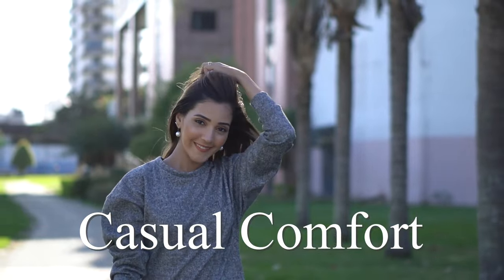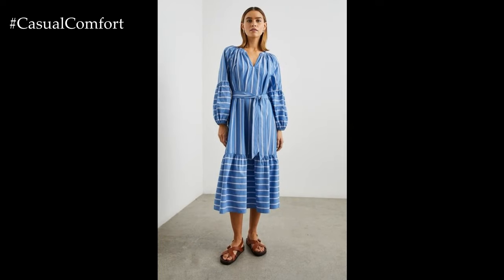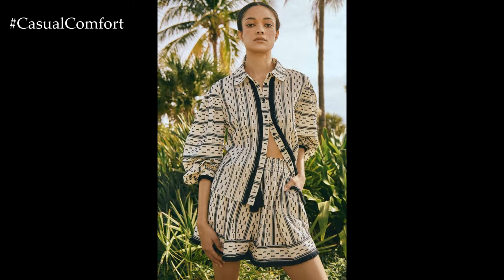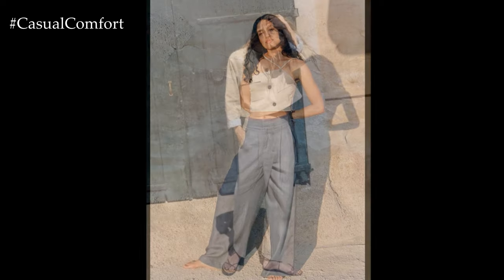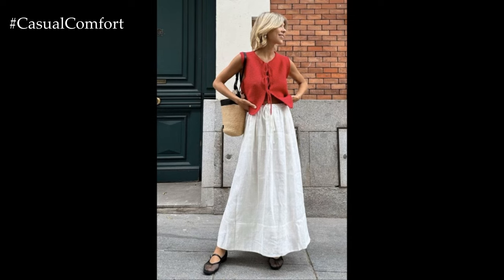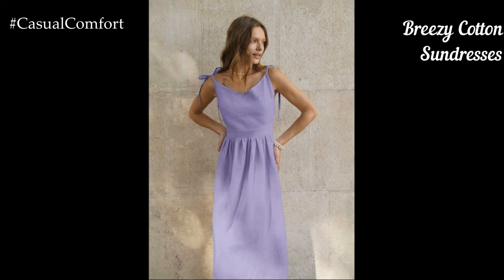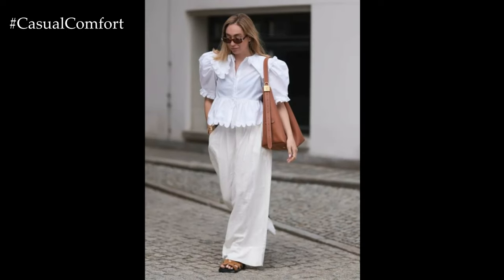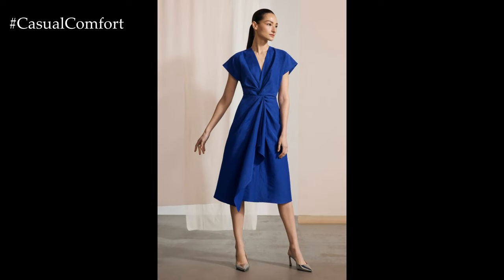Linen + Cotton Summer Looks | Breezy and Stylish Outfits | 2024 Fashion Trends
Discover the perfect blend of comfort and style with our linen and cotton summer looks! In this video, we showcase a variety of breezy and fashionable outfits made from these lightweight fabrics. From chic dresses and relaxed pants to stylish tops and versatile skirts, learn how to create effortless summer ensembles that keep you cool and stylish. Get tips on mixing and matching pieces, choosing the right accessories, and balancing comfort with elegance. Perfect for any summer occasion, these outfits will become your go-to choices for warm weather fashion.
Time Code:
Effortless Linen Dresses 00:01:00
Casual Cotton Tops & Shorts 00:01:54
Linen Pants for Relaxed Elegance 00:02:48
Cotton Maxi Skirts 00:03:54
Linen Jumpsuits 00:04:42
Breezy Cotton Sundresses 00:05:30
Linen Blouses with Cotton Trousers 00:06:18